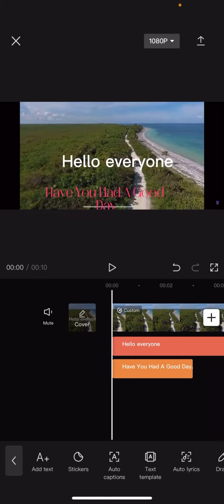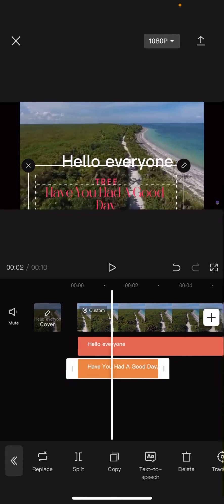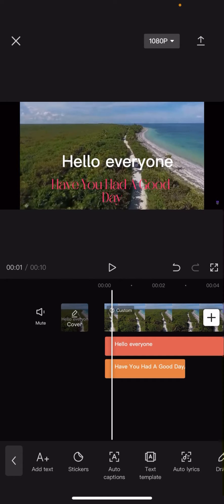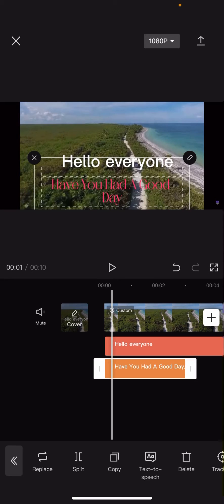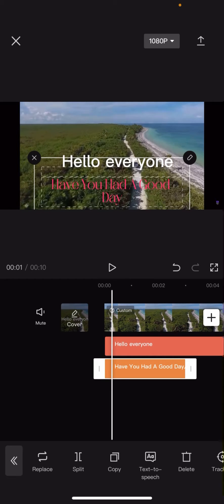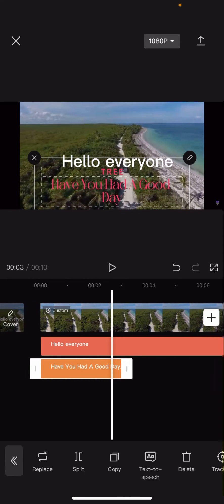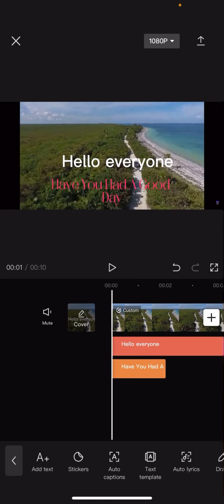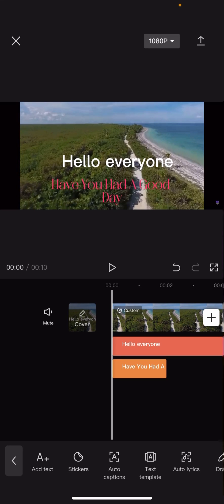How To Adjust Duration For Text Templates On Capcut